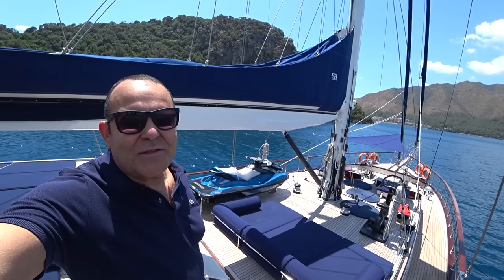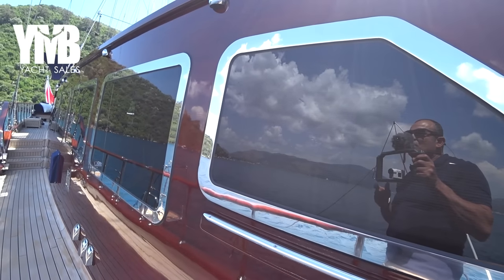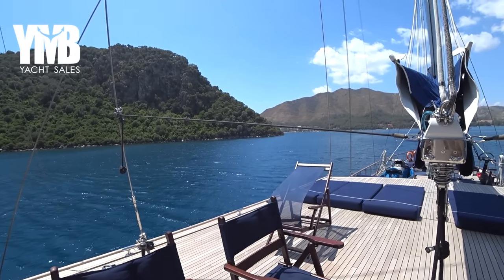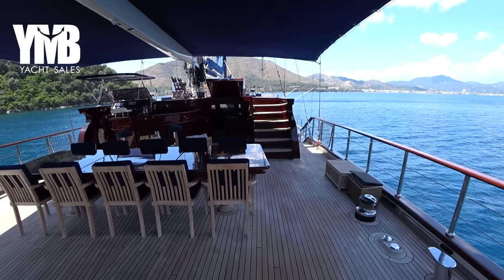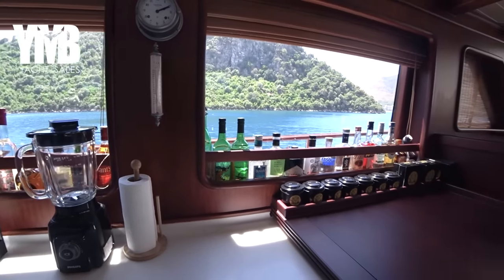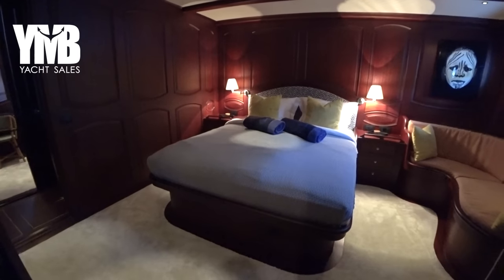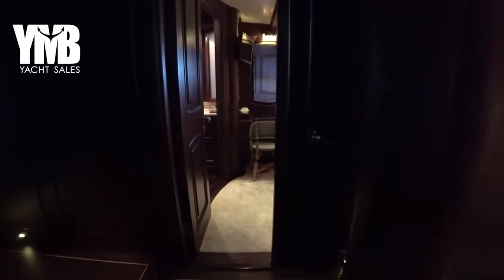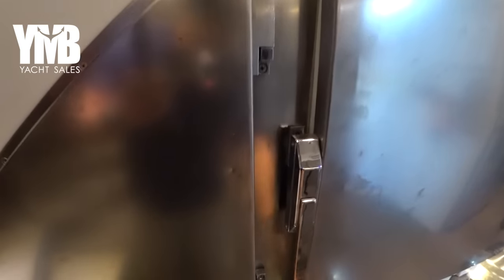S/Y VOYAGE 34 m Steel Hull Sailing Yacht For Sale , Malta Commercial, Rina classed, Full Walkthrough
Chapters:
Intro 00:00
Fore Deck 01:20
SB side walk 04:39
Aft Deck 06:01
Super structure roof 07:10
Ex Helm 08:26
Aft sunbathing area 10:23
Saloon 12:05
Inner Helm 12:49
Bar 14:09
Guest Cabins (Forward) 15:04
Guest Cabins (Aft) 19:39
Master Cabin 22:35
Galley 25:19
Engine room 28:30
Crew Area 35:05

M/S VOYAGE 34 m Steel Hull Motorsailer built in 2007 in Turkey to high specs. Rina Classed and registered as a commercial vessel in Malta and has good charter record and repeat charter clients..
She has 5 cabins for 10 guests and accommodation for 7 crew members.
Her present owner owns her for 5 years and during this period the yacht was been completely refitted.
Special attention has been given to interior design, Interior and exterior varnish and paint, changing fabrics, ceilings and light elements. Additional upgrades are new Electronics, new teak decks, Masts removed serviced and newly painted, new sails from UK sails, new upholstery, new water makers, upgrades of hydraulic system and much more. Practically, in the past 5 years every system of the yacht has been controlled, maintained and improved. She is now offered for sale from her second owner who is searching for a larger Motorsailer.